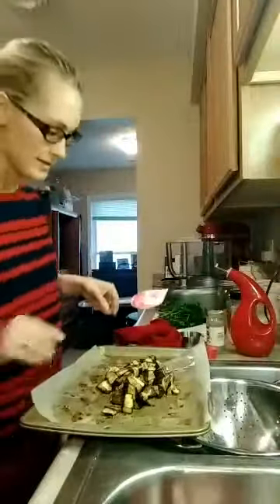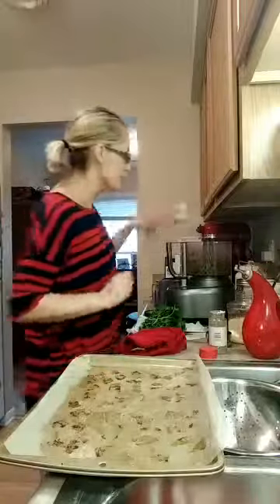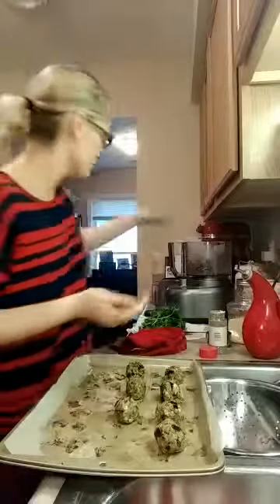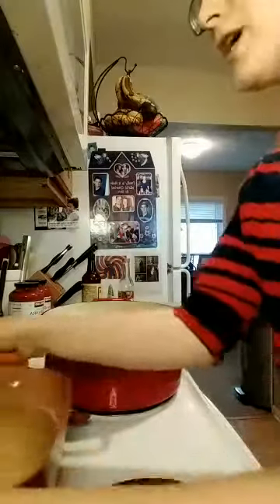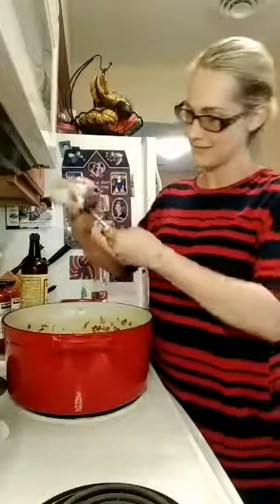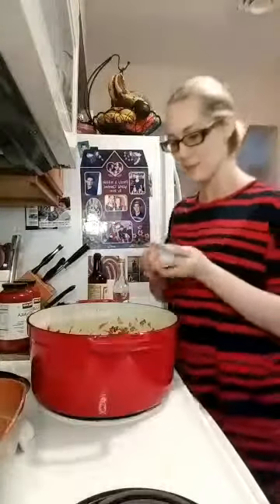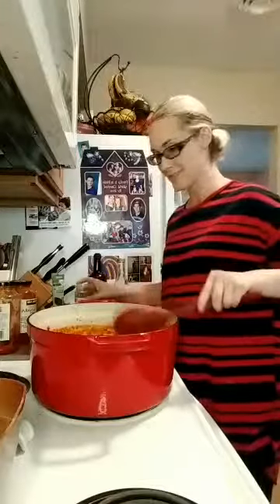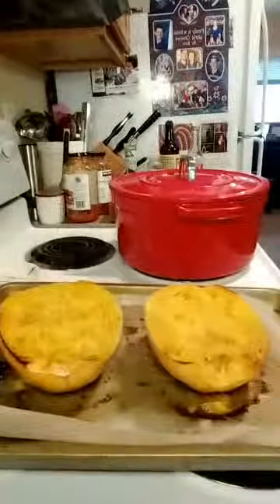Eggplant Meatballs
Eggplant Parmesan meatballs

1 eggplant cut up and roasted in the oven with evoo salt and pepper.
Half a cup of breadcrumbs
Half a cup of Parmesan cheese
Half a cup of fresh parsley
1 tbsp of Italian seasoning
One tablespoon of olive oil

Combine all ingredients in a food processor and blend till combined. Form into meatballs and line on a cooking sheet. Bake for 20 minutes.

Bolognese sauce

1 onion
2 cloves of garlic
3 large carrots shredded
1 carton of mushrooms sliced
1/4 cup of red wine vinegar
3 tablespoons of Worcestershire sauce
1 tbsp of tomato paste
2 tablespoons of Basil
1 tbsp of Italian seasoning
2 jars of marinara sauce

While eggplant meatballs are cooking start Sweating the onion until brown, then add carrots.
Wait until carrots have shrunk in size before adding mushrooms. Cook down 2 to 4 minutes.
Add tomato paste, red wine vinegar, and Worcestershire sauce. Cook another 2 minutes.
Add Italian seasoning and basil. Cook another 2 minutes. Add marinara sauce and continue to cook.
Add to your favorite spaghetti noodles or spaghetti squash!!